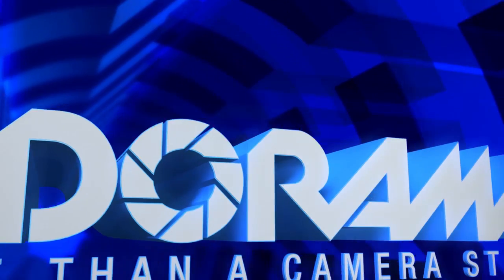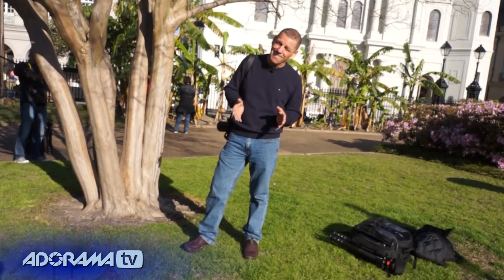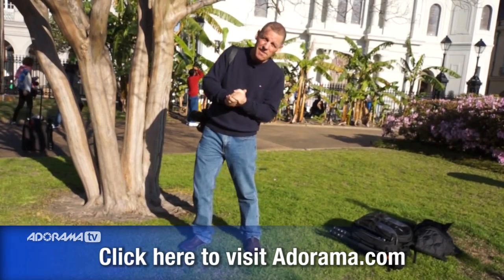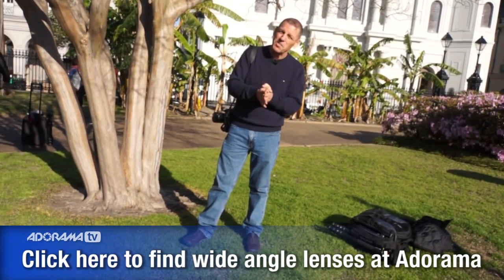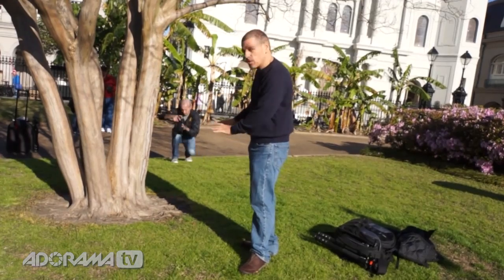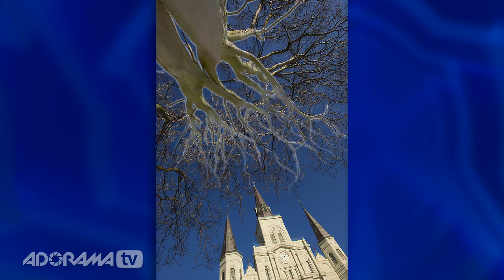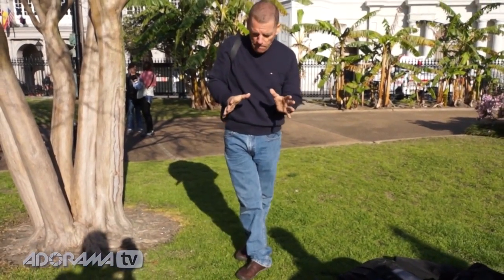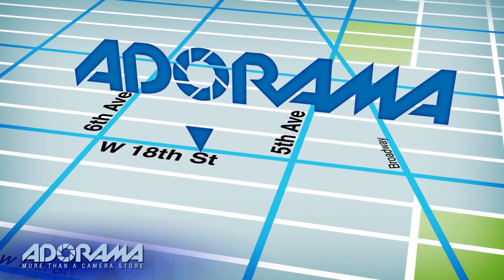Fresh Perspective Ep 325: You Keep Shooting with Bryan Peterson: Adorama Photography TV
AdoramaTV presents You Keep Shooting with Bryan Peterson.  Join Bryan as he visits Jackson Square in the New Orleans French Quarter.  Here he will show you a new approach to your photography.

For something different, try changing your perspective by either getting down low and shooting up, or climbing up high and shooting down.

Related Products